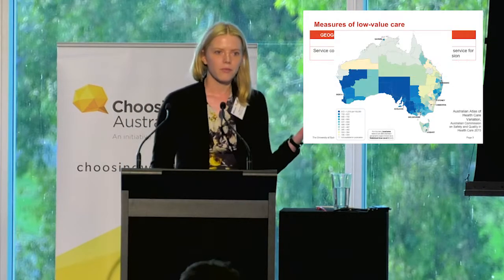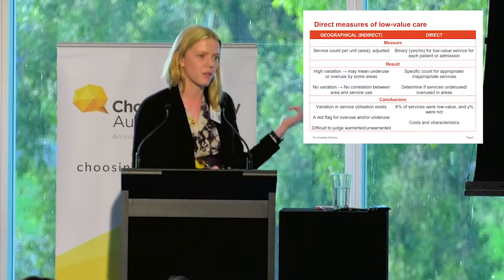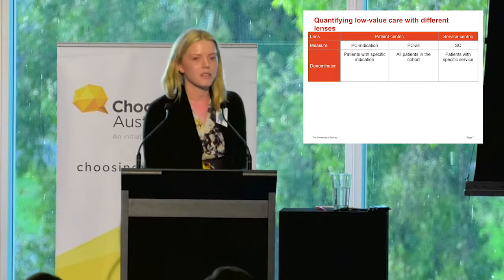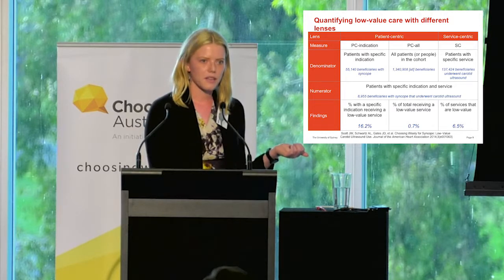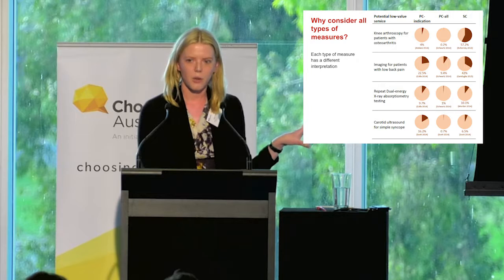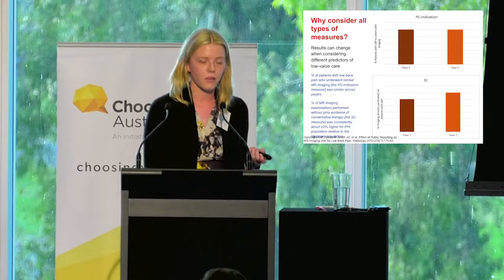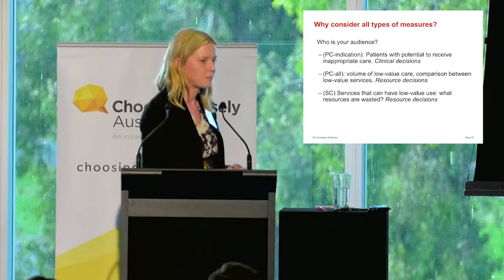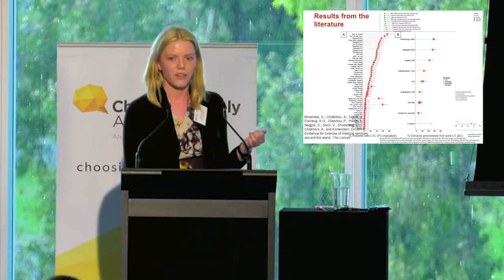Choosing Wisely Australia 2017 National Meeting - Kelsey Chalmers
How prevalent are Choosing Wisely ‘do-not-do’ practices? It depends on your perspective.

Statistician, Kelsey Chalmers, shares insights  gathered through looking at low-value care as it is represented by routinely collected patient data.

Presented by:
Kelsey Chalmers